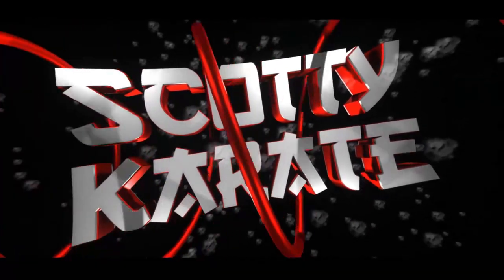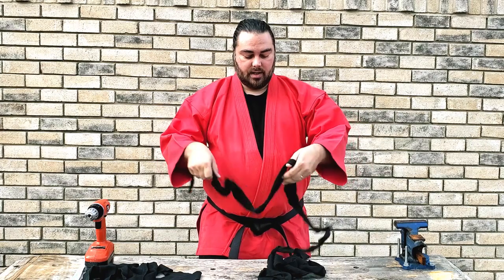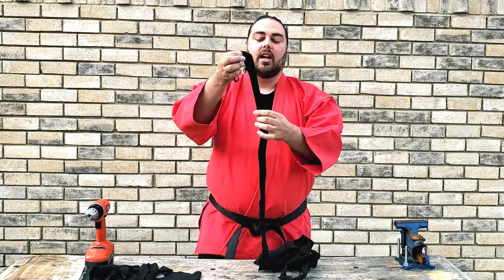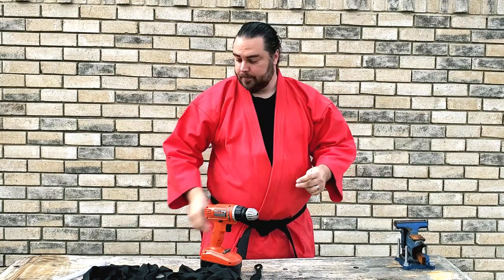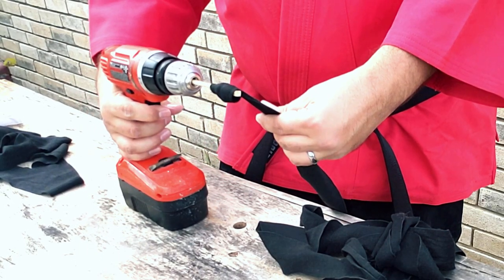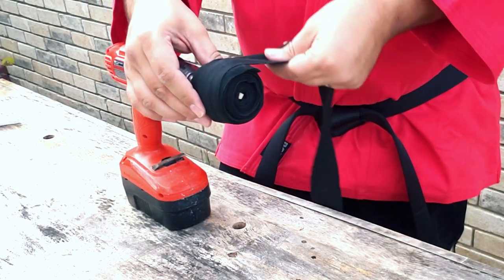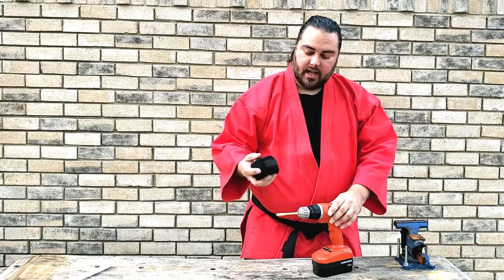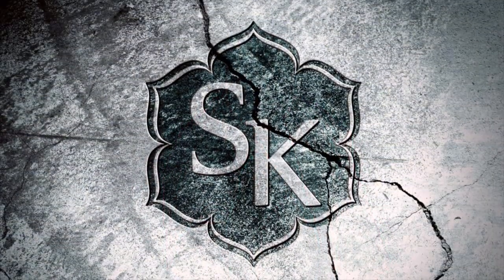How to Roll up your Hand Wraps | Fun and Easy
Ever wanted to know how to roll those pesky hand wraps back up after you unbox them? Well do I have good news for you! In today's video I go over all you need to roll those hand wraps back up after using them...and have some fun too.

The Scotty Karate channel and videos are not suitable for children under the age of 13 (thirteen). Videos contain material that may not be appropriate for younger viewers. Parental guidance is advised.

MUSIC/SOUND EFFECTS:
Track: Hip Hop Beat Rap Instrumental - Undefeated